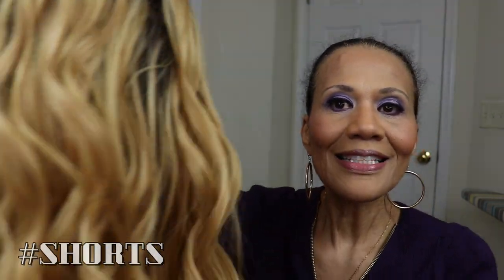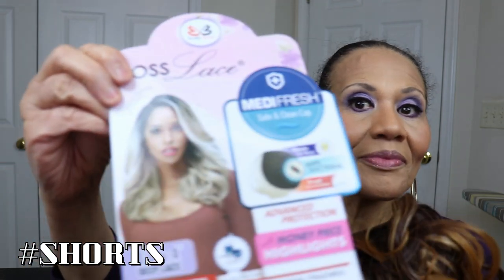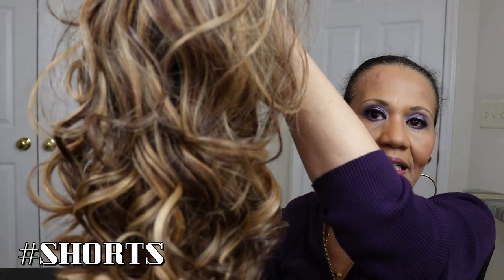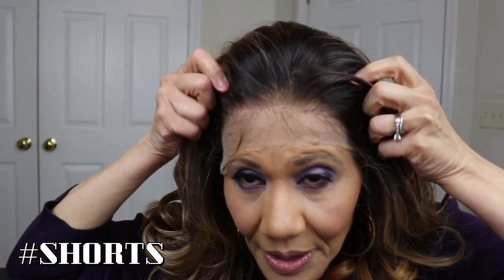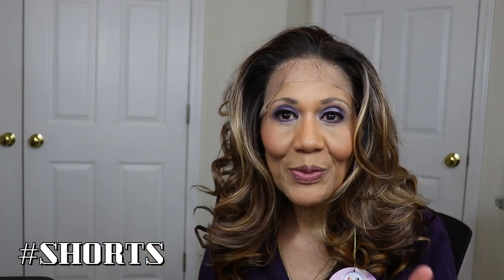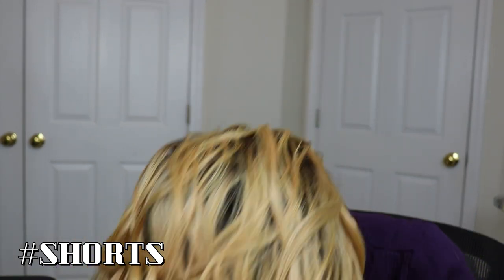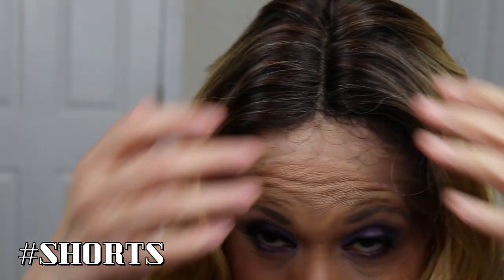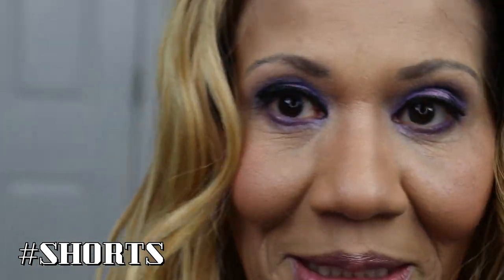BOBBI BOSS HARENA IN TT4/27430 & ADRIANA IN RT270/4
Here is  preview of two wigs I am going to review. Also wanted you to see the colors in case you decide to purchase. Enjoy!

//WIG DEETS:
Style: HARENA AND ADRIANA
Color: TT4/27430 & RT270/4
Manufacturer:  BOBBI BOSS
Cost: About  $ 35 AND 29 (plus shipping)

//MY FAV HAIR PRODUCTS:
- Garnier Fructese Serum
- SEEN Haircare products

//LIGHTS, CAMERA, ACTION:
- Boom mic - TAKSTAR SGC-598
- Lighting: two soft boxes
 -Ring light